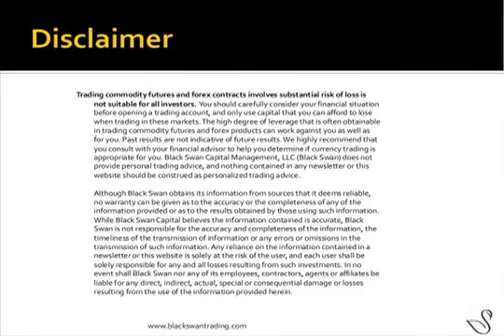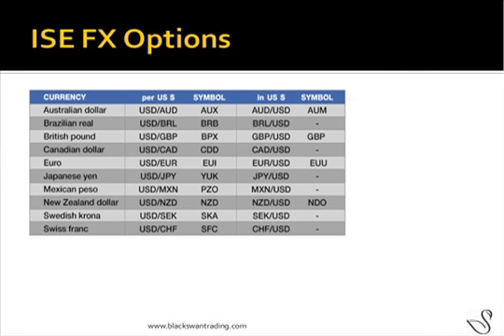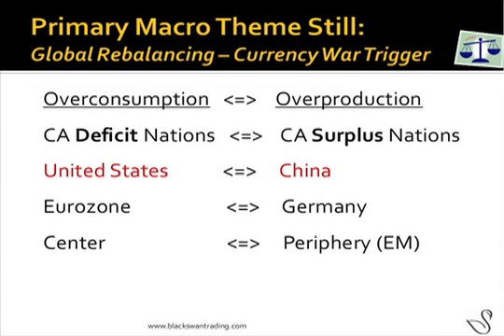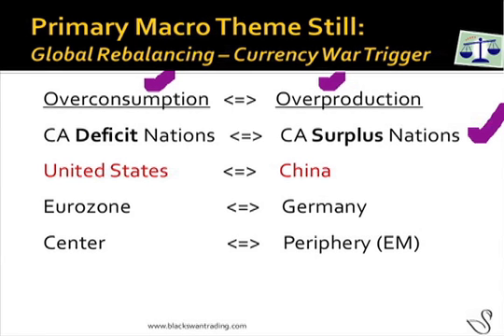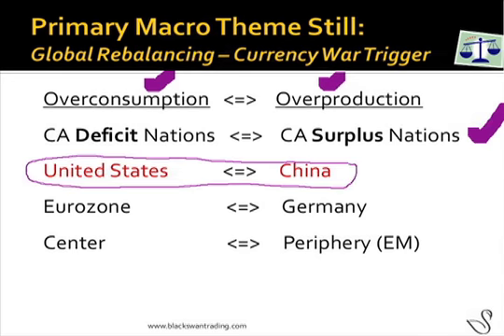Pt 1, Jack Crooks: The Next Currency Move -- What's Next for the US Dollar?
What's the next currency move? Which strategies should investor's employ to take advantage of currency fluctuations? Join Jack Crooks, a seasoned investment advisor with over 20 years experience as well as founder and president of Black Swan Capital, where he explores the latest trends in the global market and provides his view on the next currency move(s). Using technical analysis of the major pairs and key inter-market analysis of stock indices, bonds, oil and gold, Jack will provide you with actionable trading ideas and recommendations across short- and intermediate-term time frames.